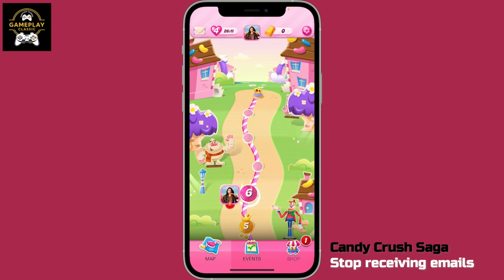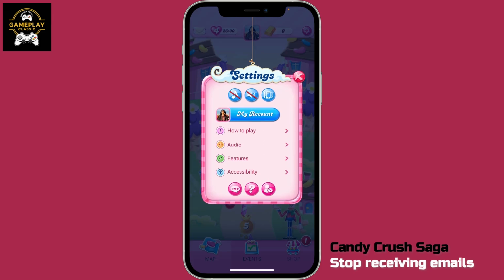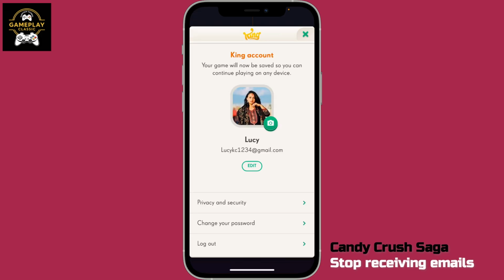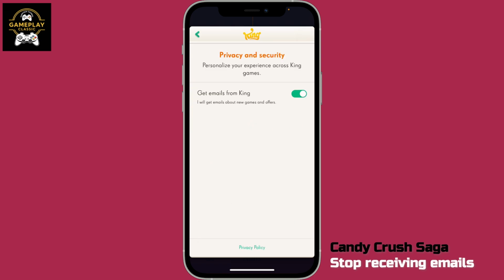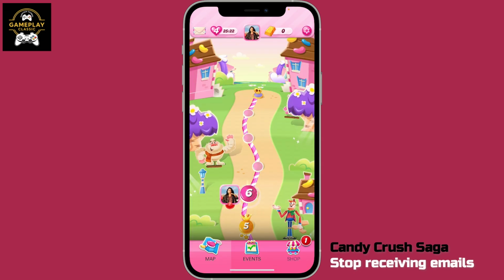How to Stop Receiving Emails from Candy Crush Saga? Unsubscribe & Manage Email Preferences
Are you tired of receiving constant emails from Candy Crush Saga? In this tutorial, I’ll show you exactly how to unsubscribe or manage your email preferences so you can stop getting those notifications! Whether it's marketing emails, updates, or daily game reminders, I'll guide you step by step to stop them from cluttering your inbox.

Credits:
Developer: King
Publisher: King

Platforms:
Publisher: King